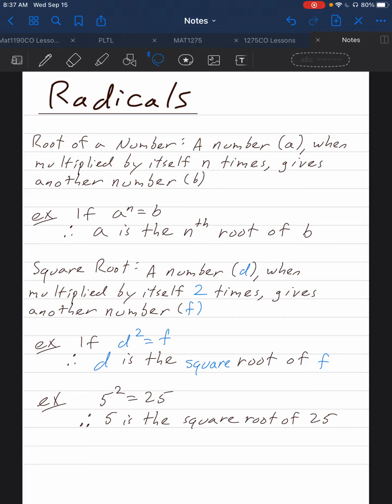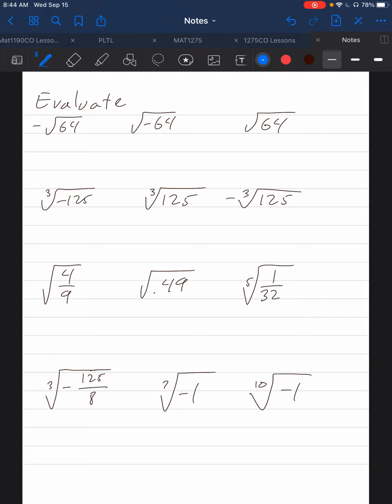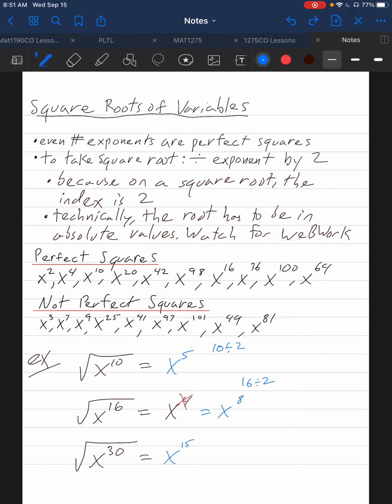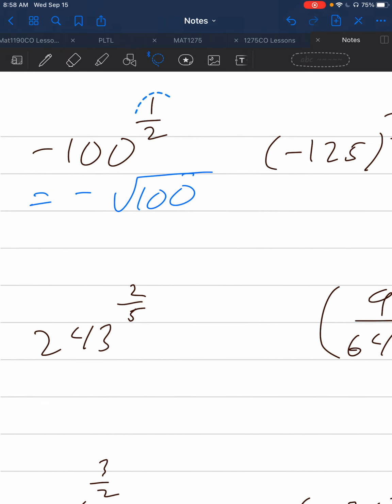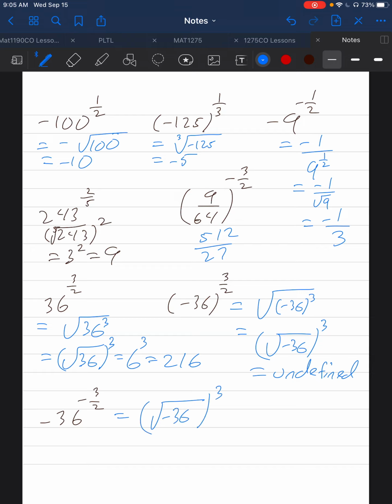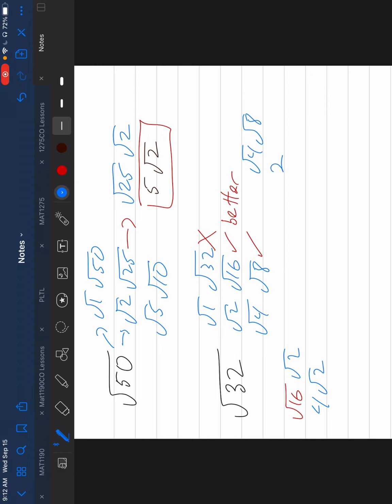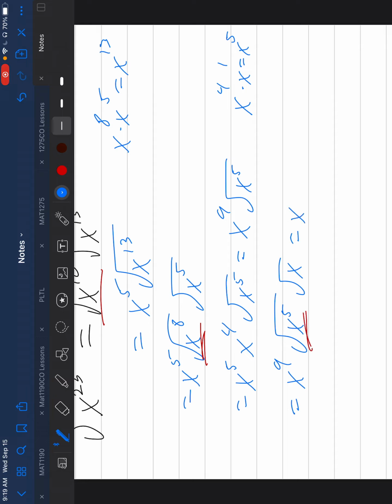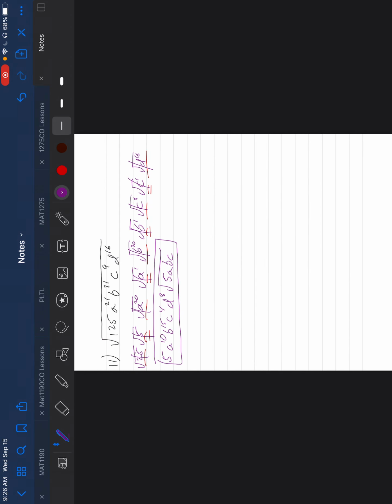Roots, Fractional Exponents, and Radicals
Lesson on roots, fractional exponents, and radicals.  We use both numbers and variables.